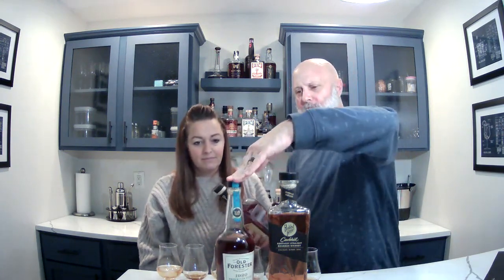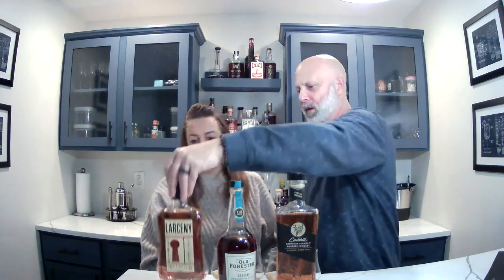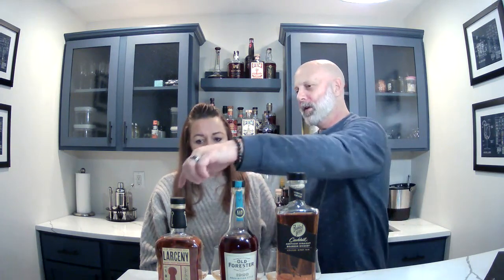Bourbon Tasting (w/ my wife): Old Forester 1920, Rabbit Hole Cavehill, & Larceny Small Batch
I talked my wife, Amanda, into joining me for a bourbon tasting (no, she did not have anything to drink prior to the recording either). We reminisced about a trip to Louisville from a few years back and tasted a couple of bourbons from that trip.

Rabbit Hole Cavehill 4 Grain Small Batch (WOW! A great surprise!)